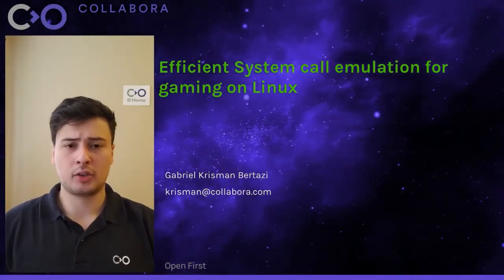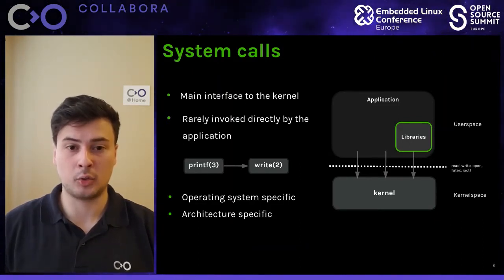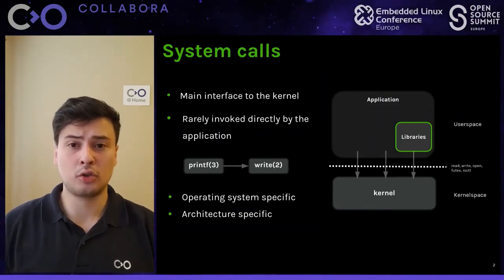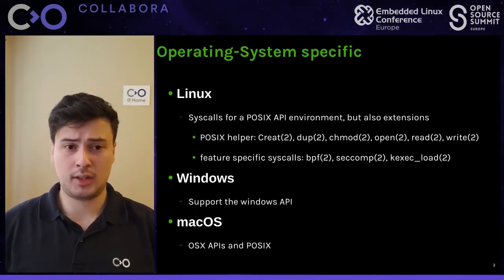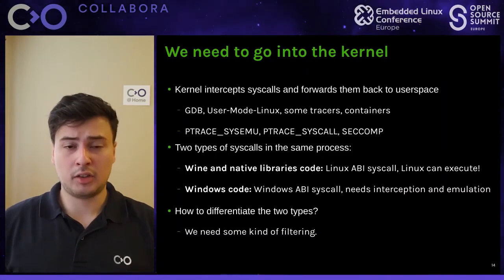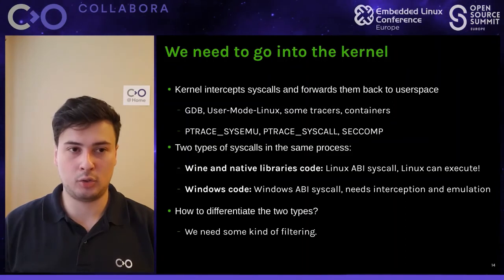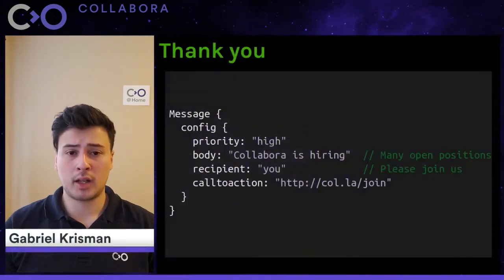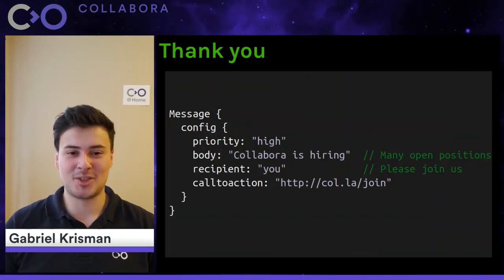Efficient Syscall Emulation on Linux - Gabriel Krisman Bertazi, Collabora